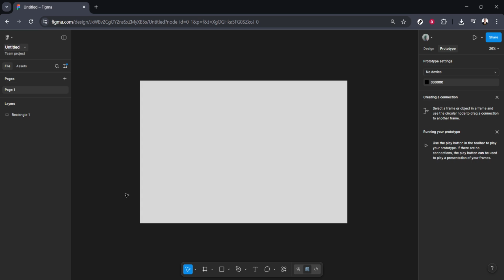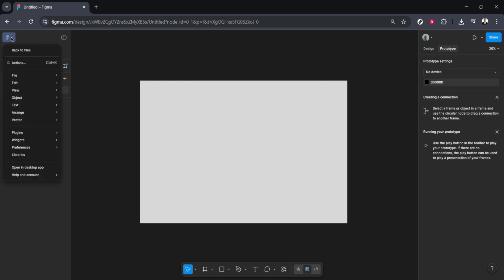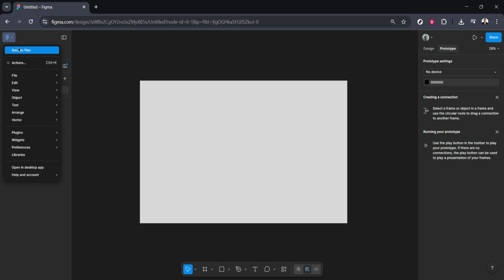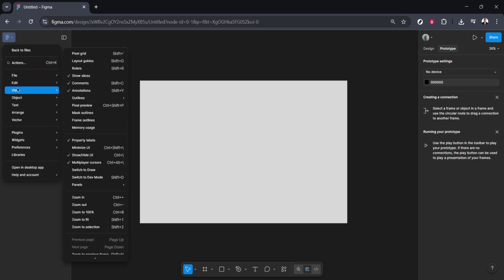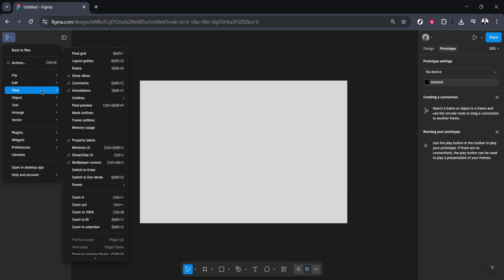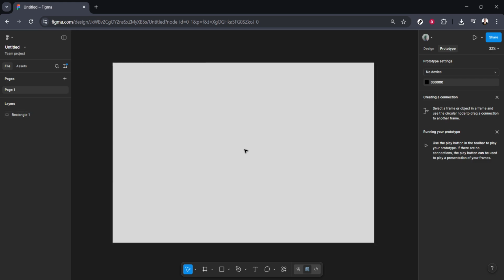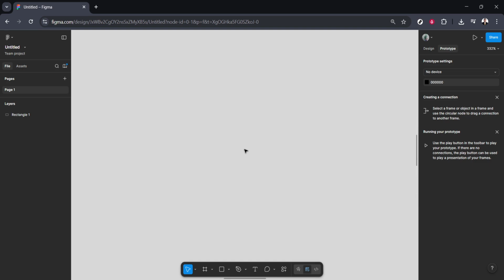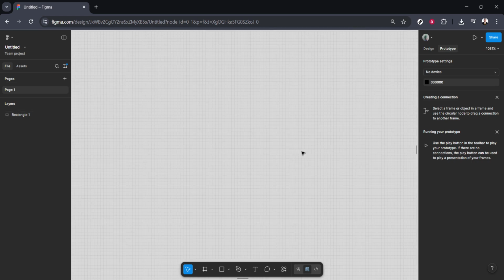How To Turn On Pixel Grid In Figma (Updated 2026)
In this video, we discuss precision design and how to turn on pixel grid in figma for detailed work. We show you how to use snap to pixel settings and view settings to ensure every element is aligned perfectly at high zoom levels.

00:00 Intro
00:01 What is Figma's Pixel Grid and Why It's Crucial
00:37 How to Access the Main Menu (Figma Logo)
01:07 Clicking the Figma Logo and Finding the Drop-down Menu
01:31 Locating and Selecting the ""View"" Option
02:15 Activating the Pixel Grid
02:23 When the Pixel Grid Becomes Visible (Zooming In)
02:47 Benefits of Using the Pixel Grid